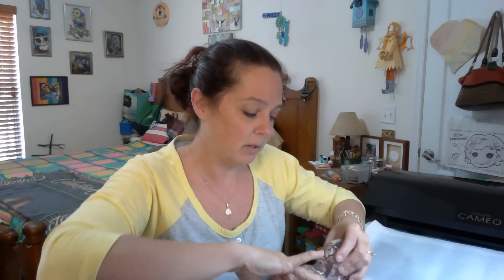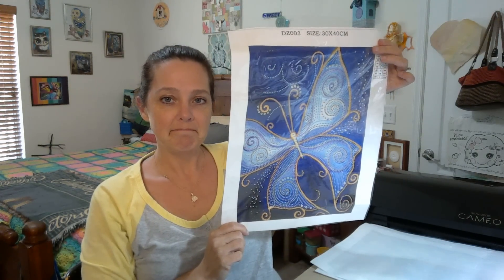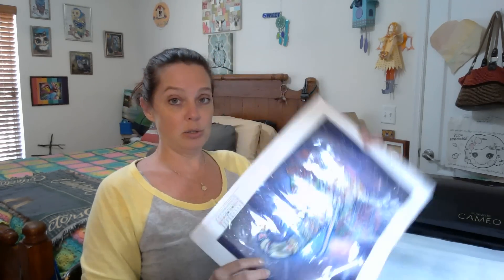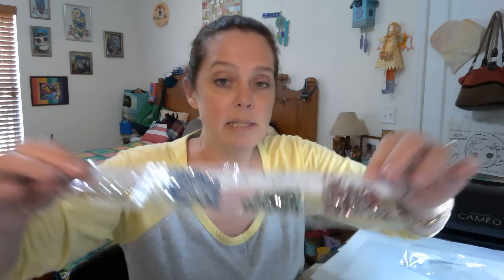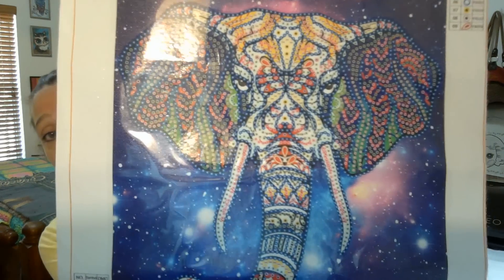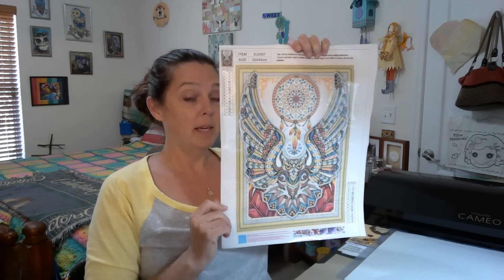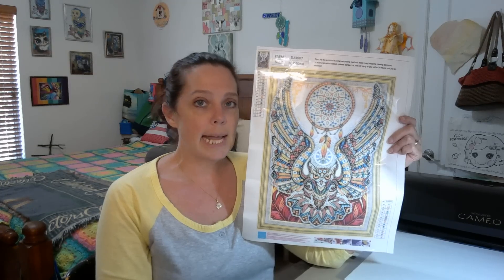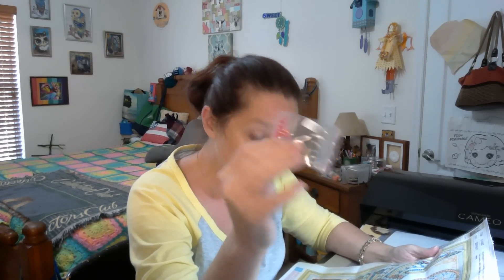Special drill diamond painting reveals